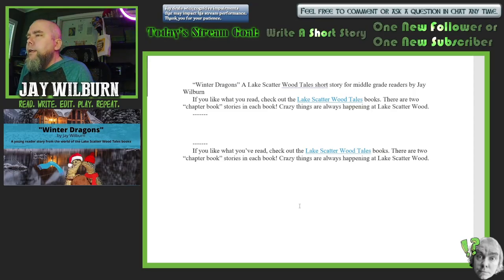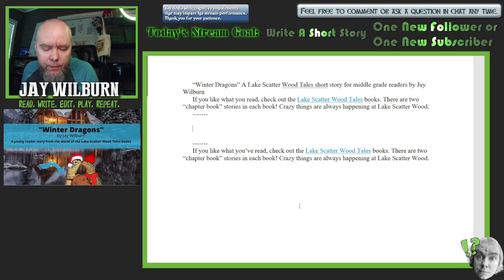Winter Dragons - live writing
Jay Wilburn writes "Winter Dragons", a story set in the World of the Lake Scatter Wood Tales books, live before your eyes.

and let him tell you a story.

Or get the hardback that includes the first 5 books, ten chapter book stories in all!